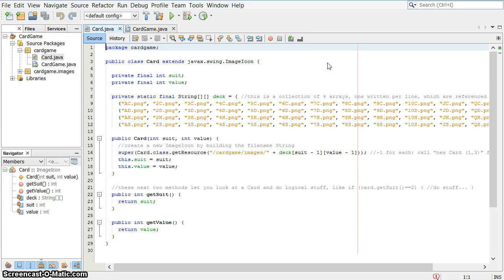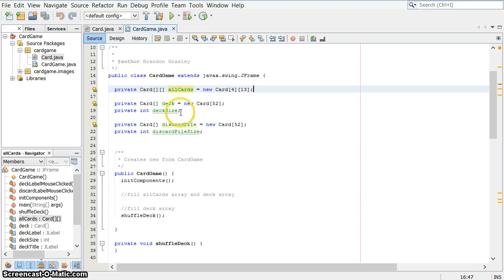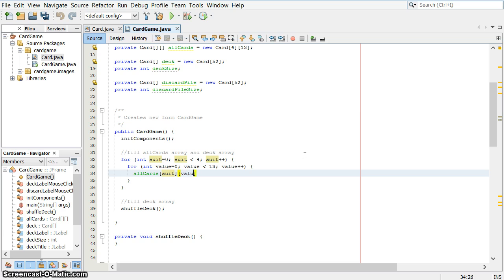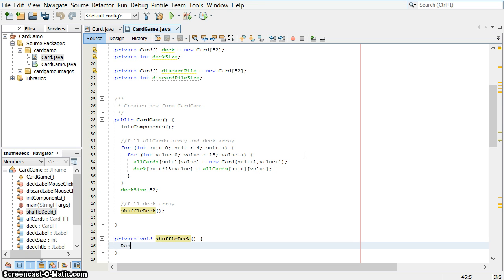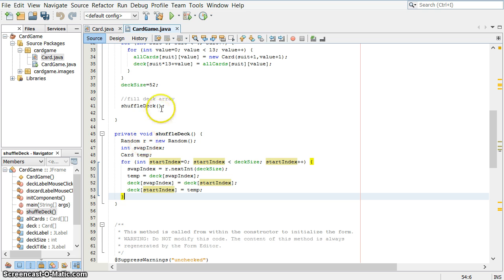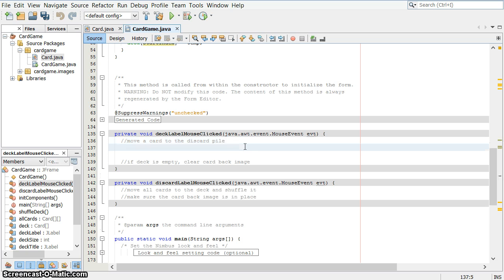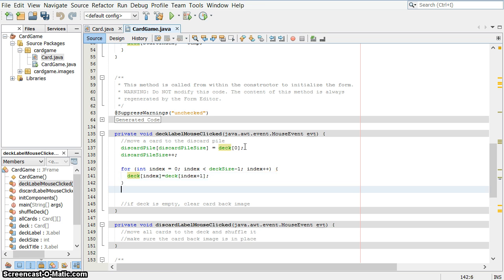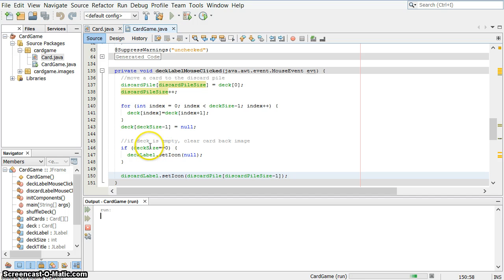Implementing Cards, Decks, and Discard Piles in Java using Arrays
How to implement a deck and discard pile using Card objects and JLabels in Java using arrays with NetBeans.

There are two small errors in the code I typed here.

First, the beginning of the method deckLabelMouseClicked(...) should have a test to see that the deck wasn't already depleted:

if (deckSize==0) return;

Second, I forgot to decrement (decrease by 1) the size of the deck when a card is discarded:

deckSize--;

This can happen just before the test to clear the card back image, or by modifying the line

deck[deckSize-1]=null;

to say

deck[--deckSize]=null;

by using the "prefix decrement operator" (fancy, eh?).